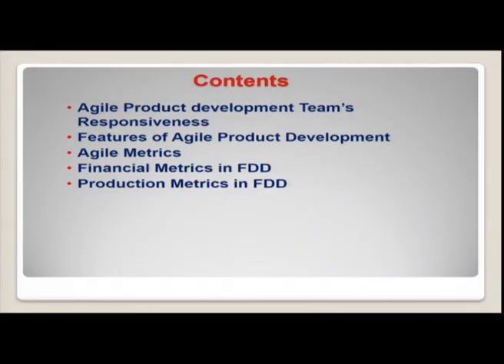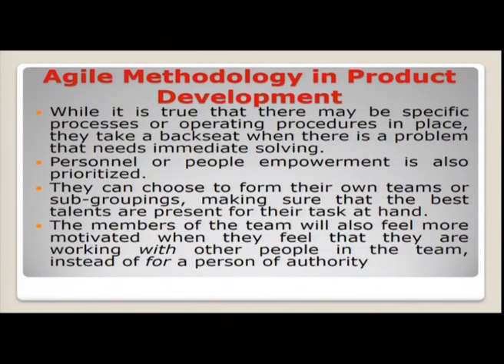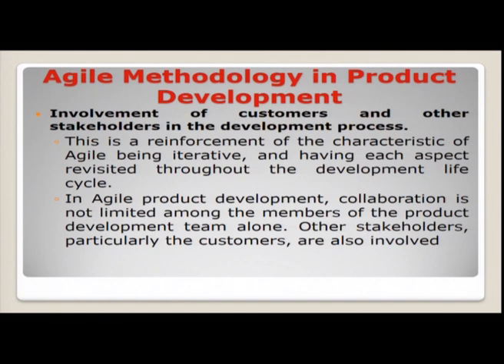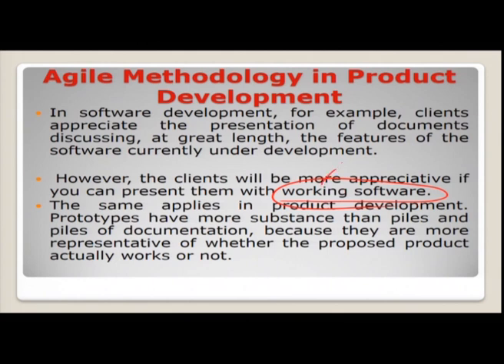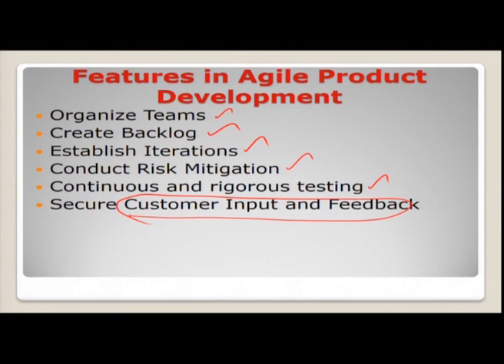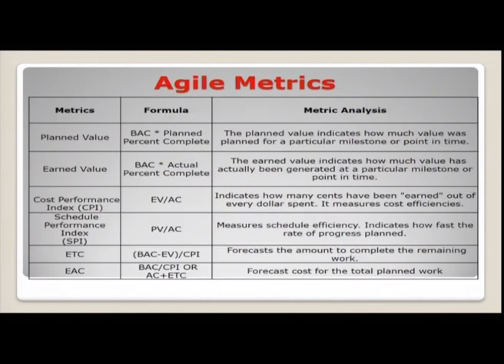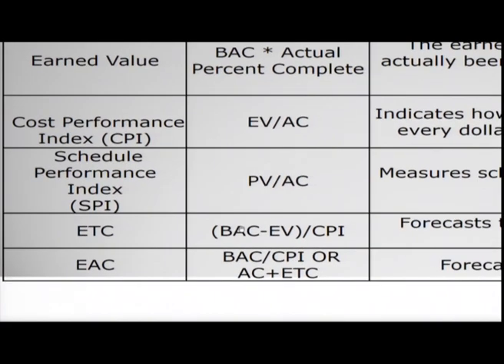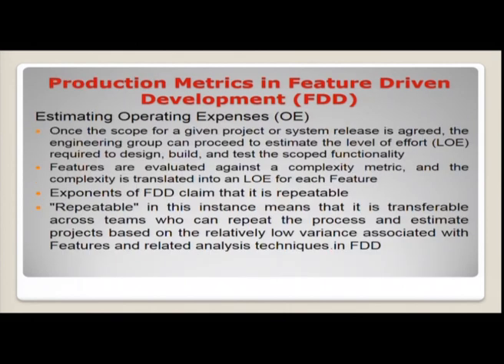Agile in Product development and Agile Metrics-Part-1